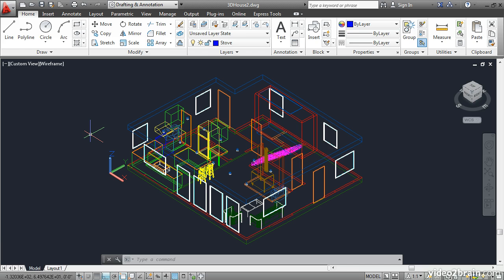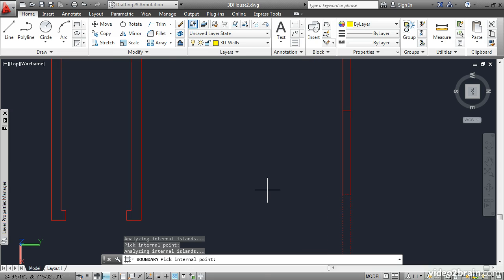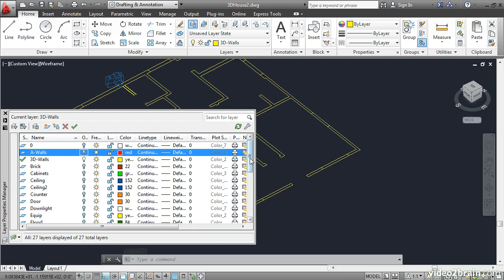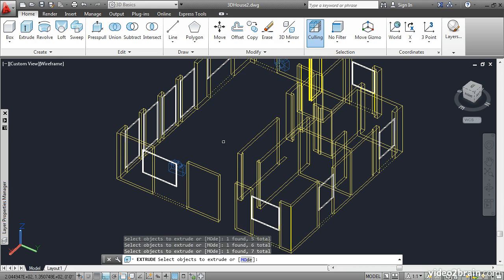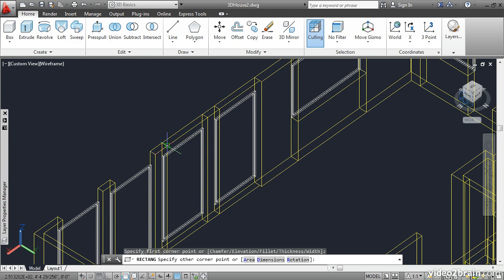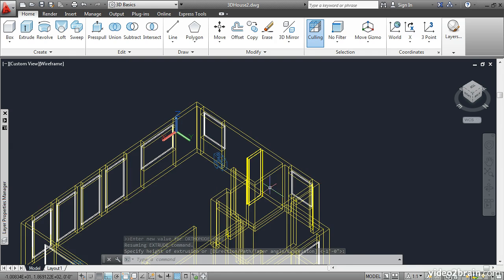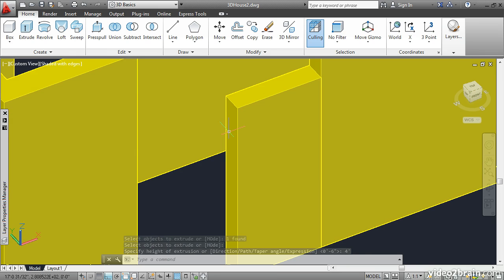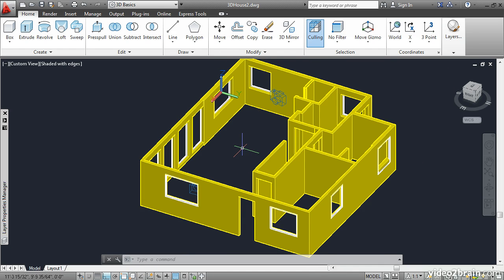14 02 v2b LearnAutoCAD2013